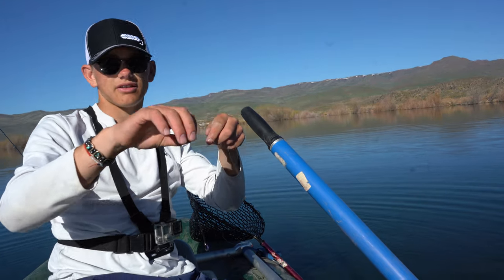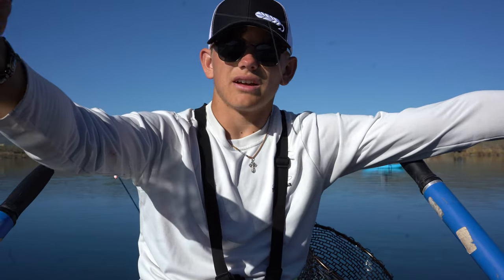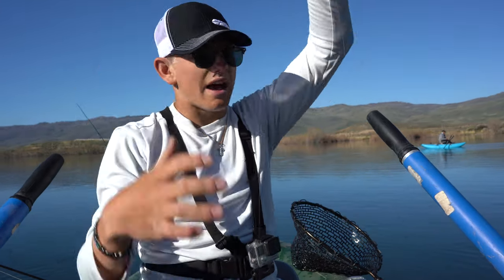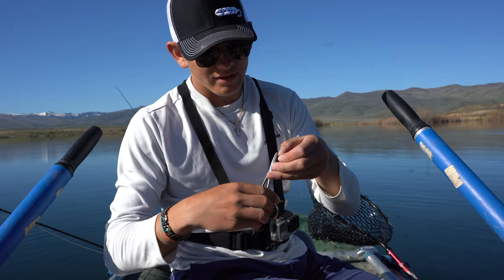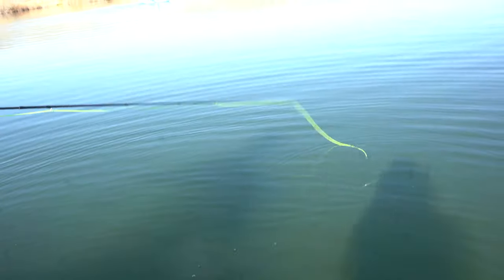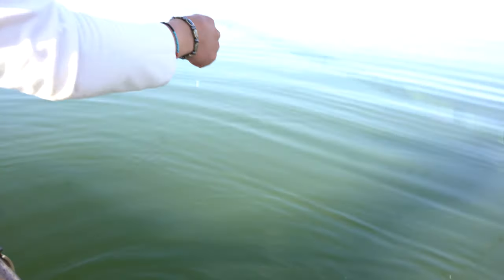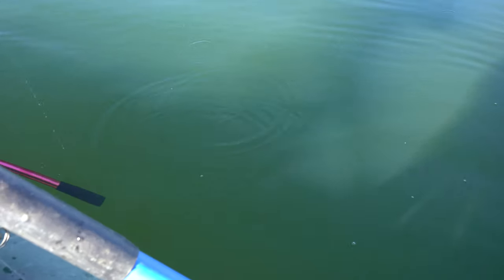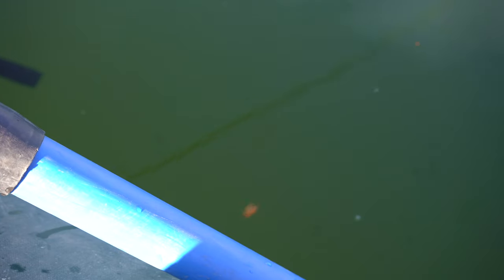HOW TO: Setup a "Slip-Indo" Rig for Stillwater fly fishing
Want to fish Stillwater and DESTROY? Learn how to setup a slip indicator rig so you can fish you flies as DEEP AS YOU WANT. We fished at 20 - 25 feet and the slip indicator rig allows you to have an extremely long leader and bring fish to the net without your indicator reaching your last guide on your fly rod and not being able to land your fish. When you set the hook, your indicator 'slips' down your leader to your top fly where it can stop and allows you to reel in leader material as far as needed.